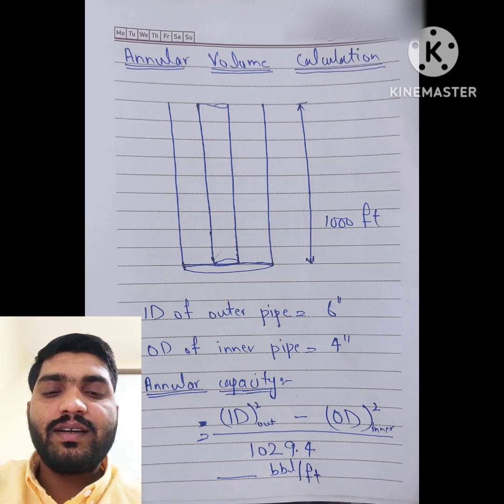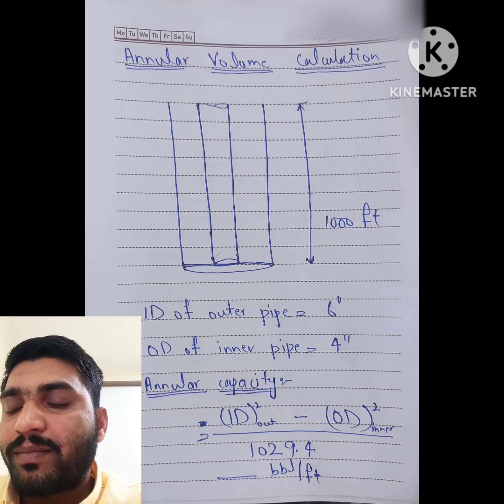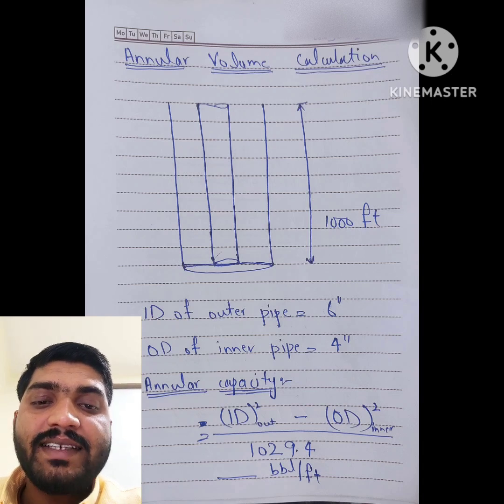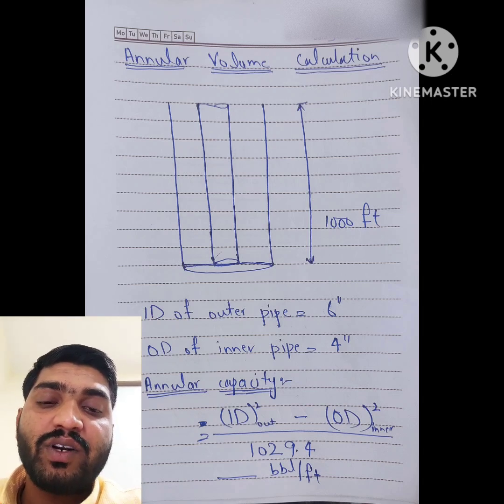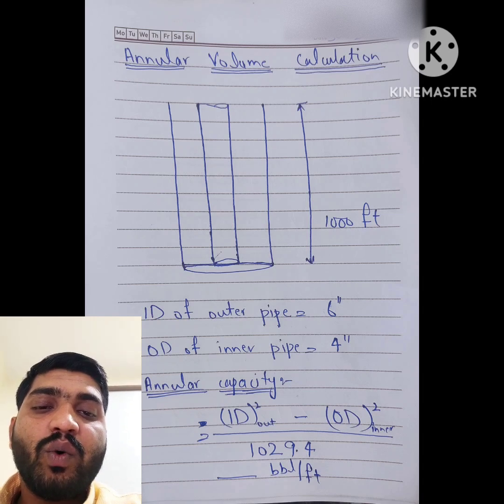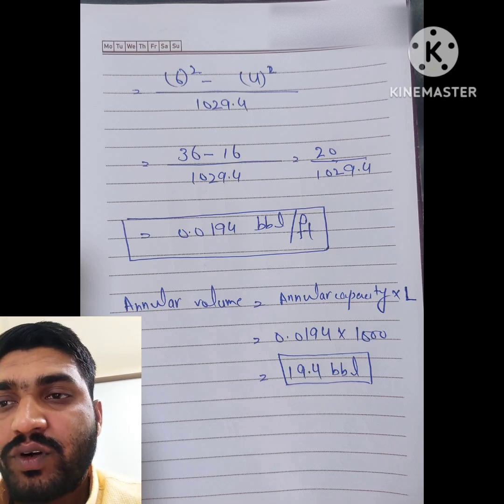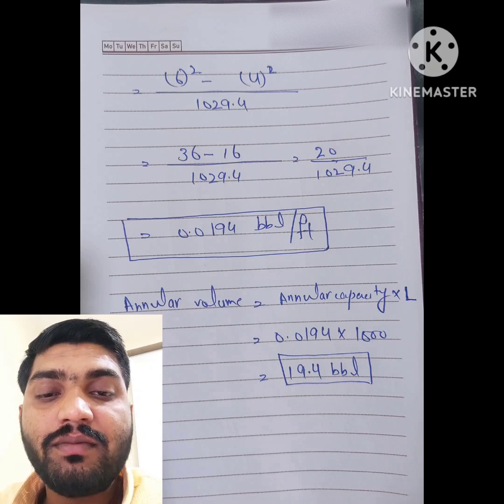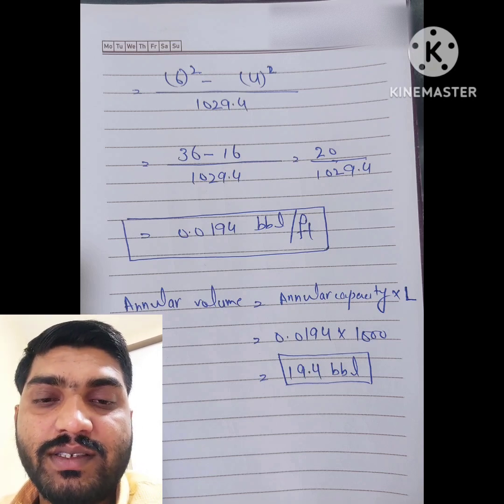135 - Annular Capacity and Annular Volume Calculation by Yasir Ali